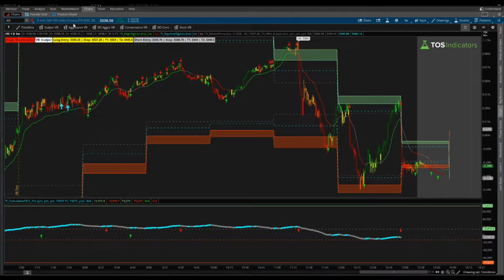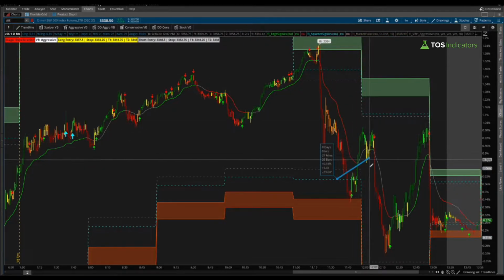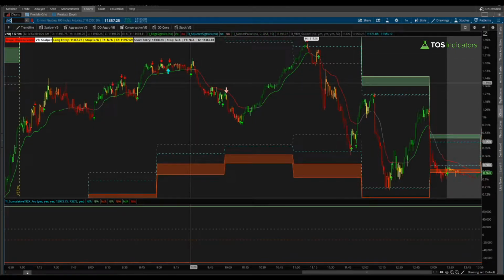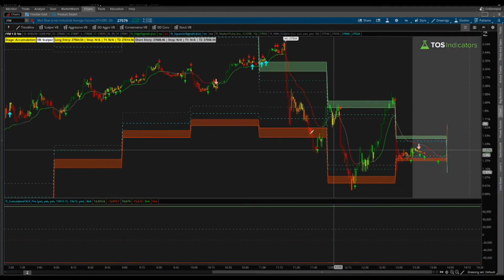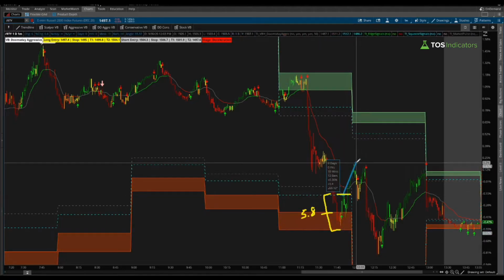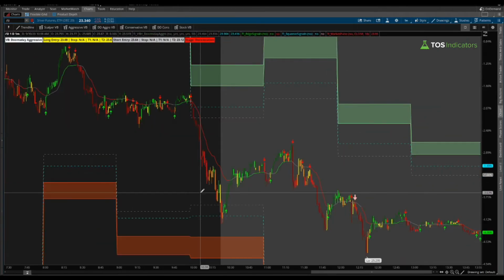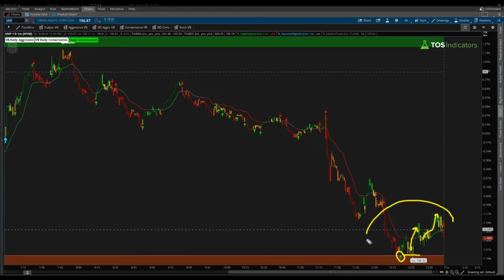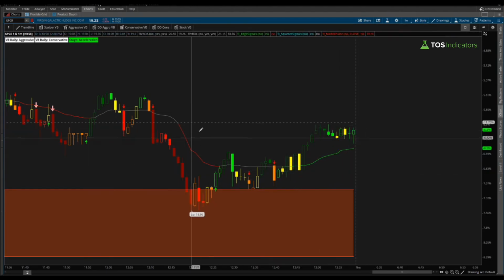S&P 500 (/ES) - Buy the Dip Futures Setup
We had several "Buy the Dip" setup opportunities in our futures markets, towards the final few hours of the close.

Our first setup which we'll discuss in today's video was in the /ES (S&P 500) futures. We had an opportunity to buy the dip, and go long the /ES futures markets. This trade was good for 10.25 points in the /ES futures, which resulted in a gain of $512.50/contract.

Our second setup was in the RTY futures (Russell 2K), which was similar, but fell short of our target by 0.4 ticks. Ultimately, the RTY ended up reversing, and we missed our target by the 0.4 ticks, resulting in an eventual stop.

We'll also connect stocks to the /ES futures trades in today's video, discussing setups in XLI, UNP and SPCE. All 3 of these stocks triggered via our Live Scanner (our built in machine that scans the market) in the final few hours, and hit their targets.

⏱️ Here are video timestamps that might come in handy:

0:00 - Introduction
0:31 - S&P 500 Futures (/ES)
3:30 - Nasdaq Futures (/NQ)
5:40 - DOW Futures(/YM)
6:37 - Russell Futures (/RTY)
8:57 - Gold and Silver Futures (/GC and /SI)
10:40 - Stock Volatility Trades (XLI, UNP and SPCE)
13:05 - Conclusion